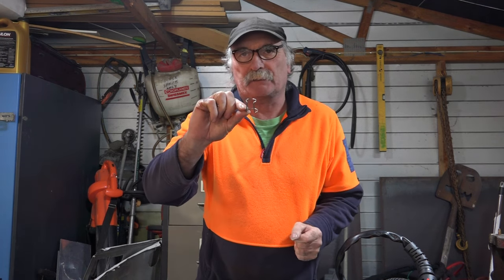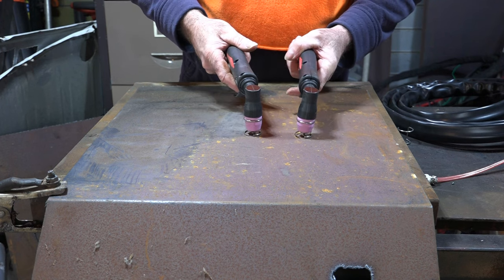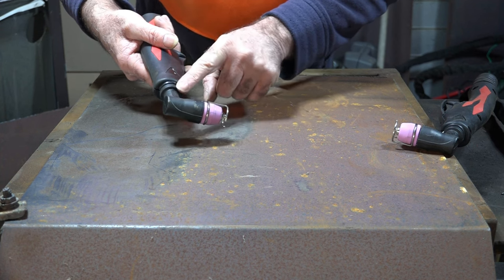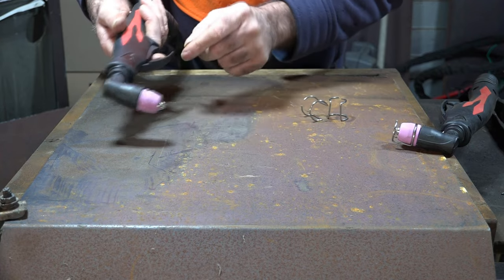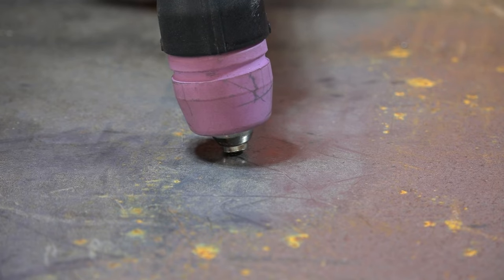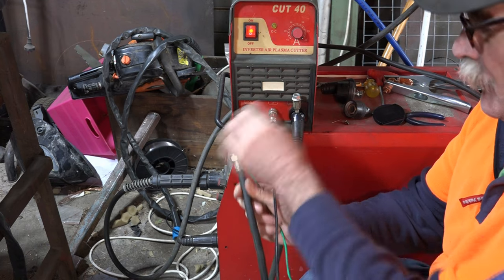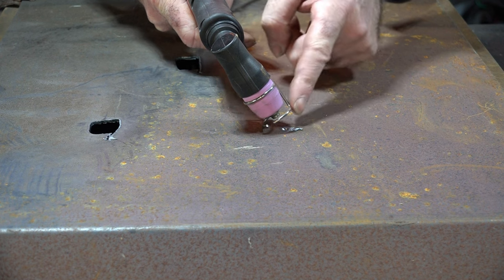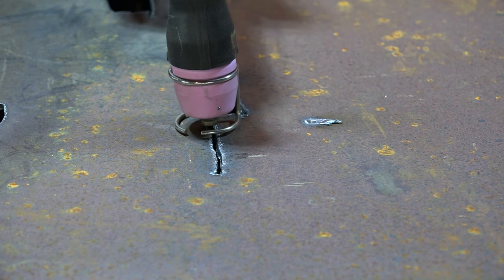Plasma Cutter Standoff Guide - Do I Need One?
Lots of people don't understand the purpose of a plasma cutting torch standoff guide. If you are running a non pilot arc plasma cutting machine you DONT need a standoff guide. The guide only holds your consumables off the metal you are cutting suited for a pilot arc machine. Pilot arc vs non pilot arc plasma torches I will show you the difference between two identical torches but 1 needs a standoff guide and the other doesn't. If you are running a NON TOUCH also know as pilot arc machine then chances are your plasma cutting consumables can not touch the metal you are cutting. Soo you will need to use a standoff guide . But it your using  drag tip consumables then you cant use the standoff guide because you need to contact the metal to cut it.